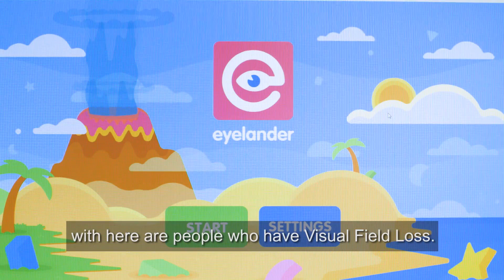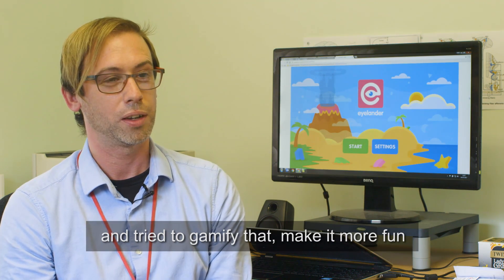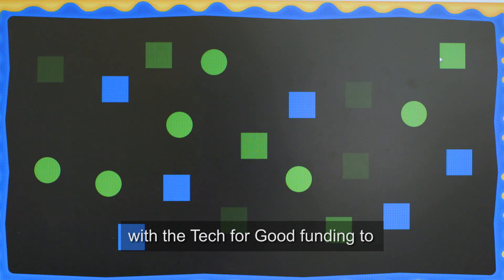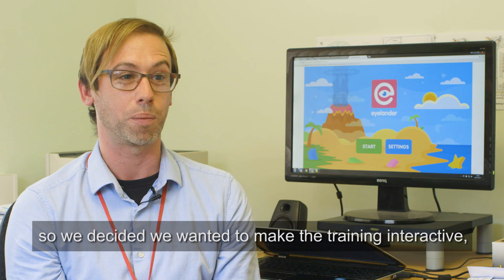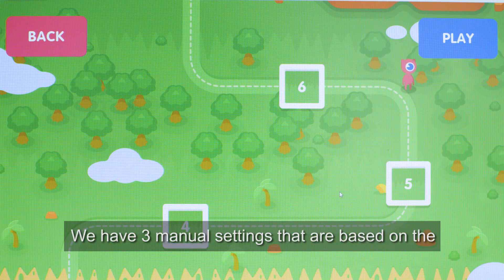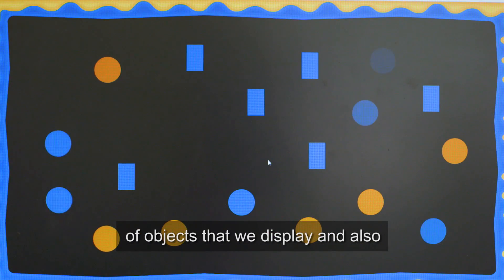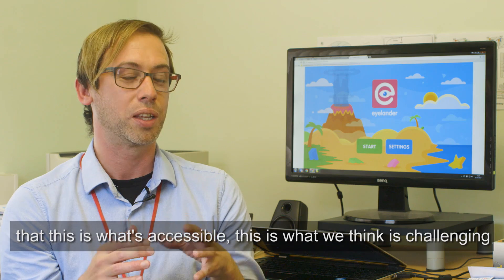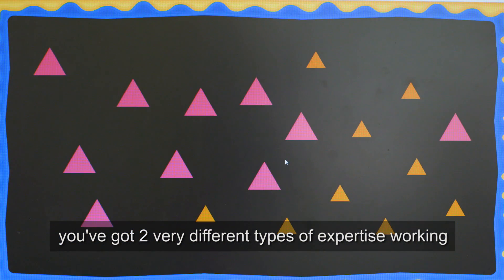Improving Vision Using Computers | Tech For Good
Young people who have Visual Field Loss can improve their vision by using a computer based therapy. WESC Foundation have worked with game developers to create an online game version of this therapy that is much more fun and engaging.

Part of the 2016 Tech for Good programme, co-funded by Comic Relief and Paul Hamlyn Foundation.

Thanks for all your support - sharing the video and leaving a comment is always appreciated. Please respect each other in the comments!

Our mission is to drive positive change through the power of entertainment.